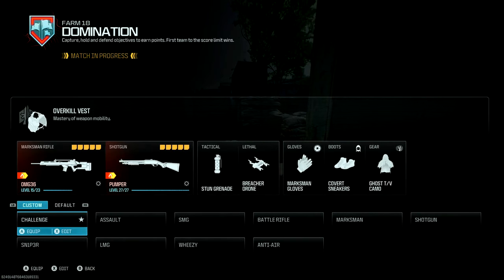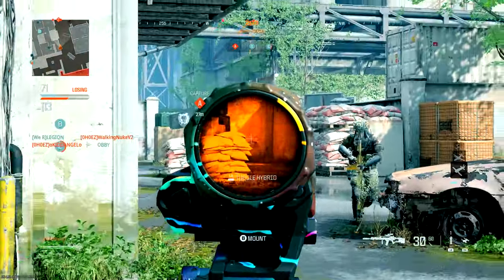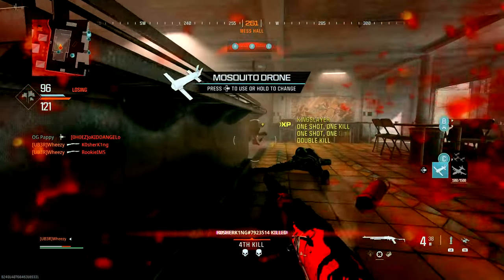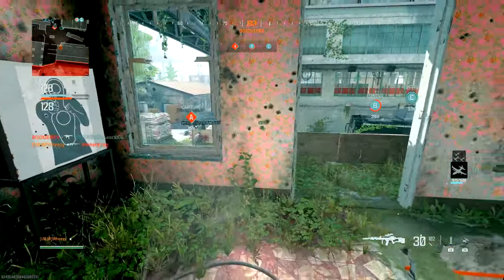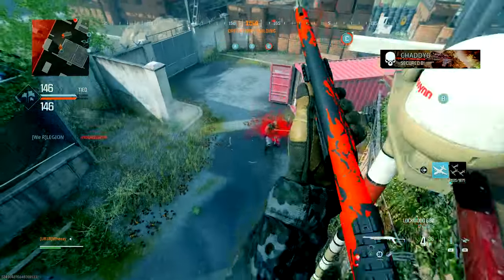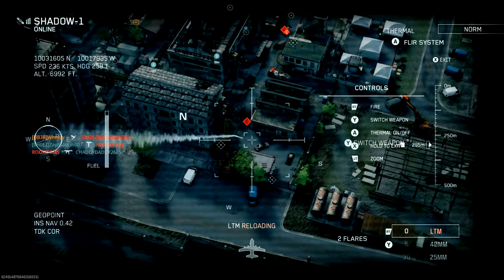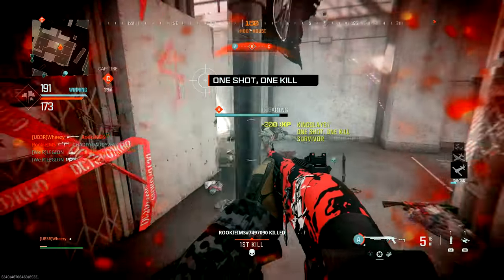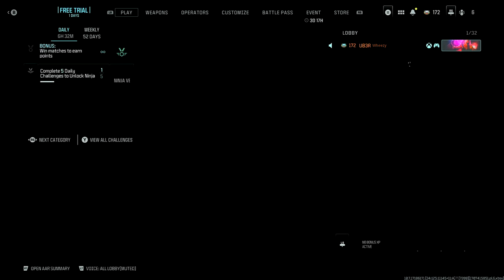Great MWII Map + MWIII Guns and Streaks = 🤯🤯🤯 (Modern Warfare III Gameplay)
Great maps in a great game. What more could you want?!?

Game: Call of Duty - Modern Warfare III
Platform: Xbox Series X

You can add me on Xbox Live (Wheezy 41) or Activision (Wheezy1353276) so we can team up in Call of Duty!

Timeline: